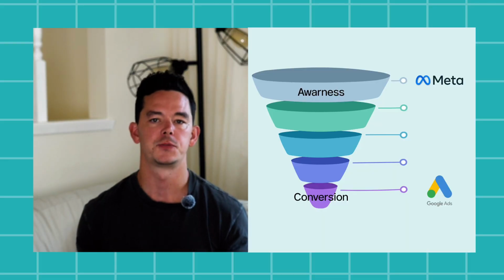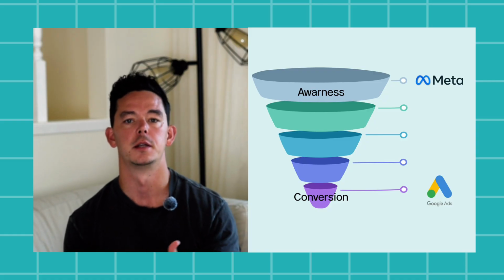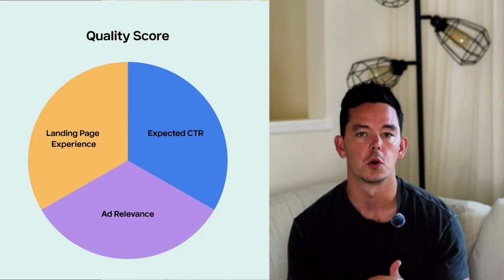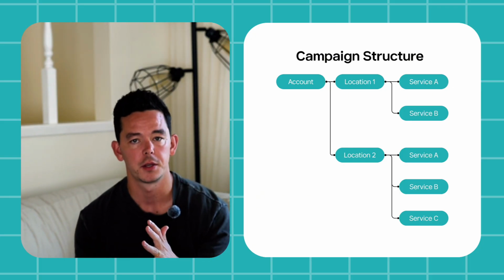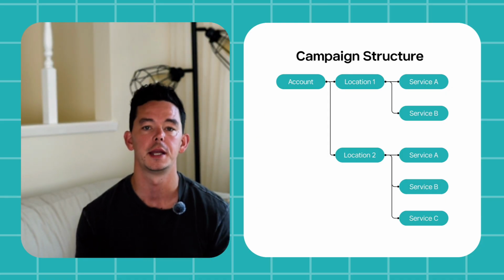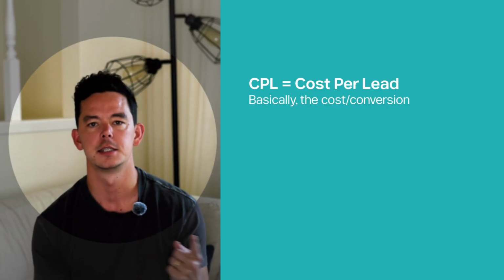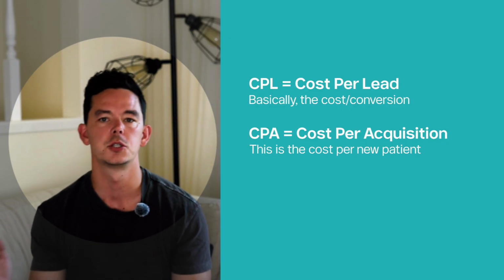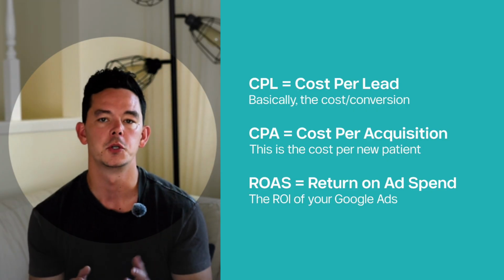Google Ads for Physical Therapy Clinics Guide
If you're looking to grow your physical therapy or healthcare practice, Google Ads can be one of the most effective marketing channels.

This video explains how to set up winning Google Ads for your practice.